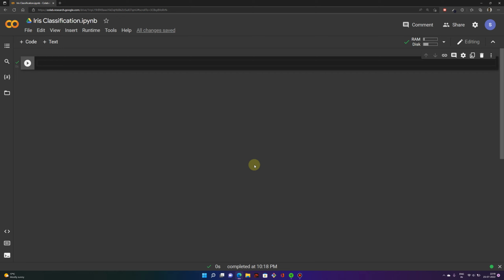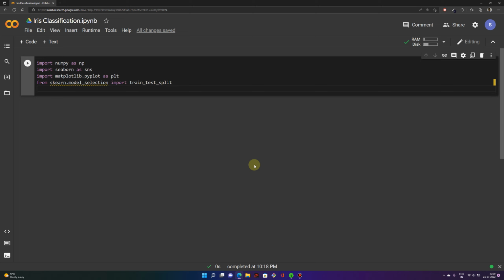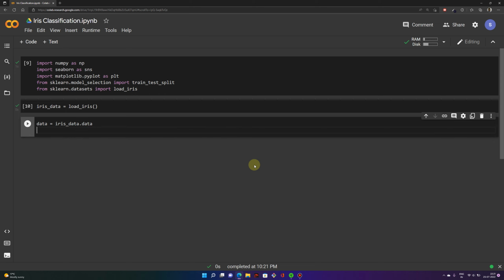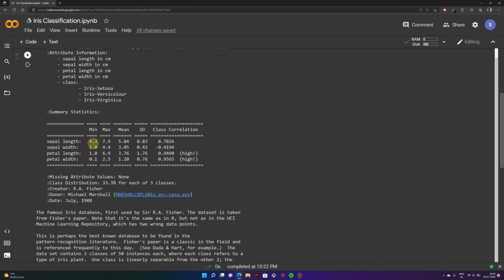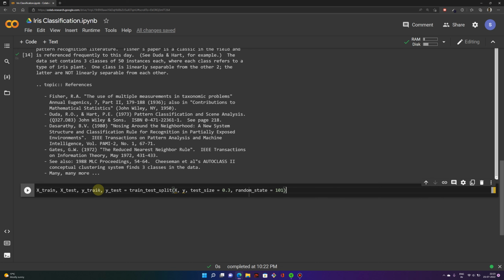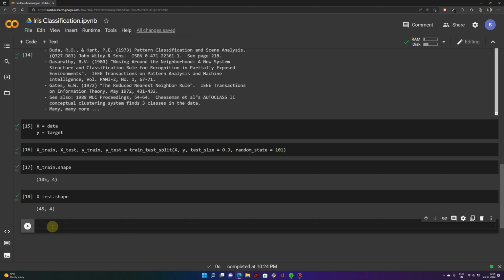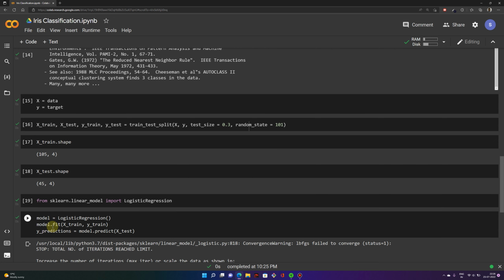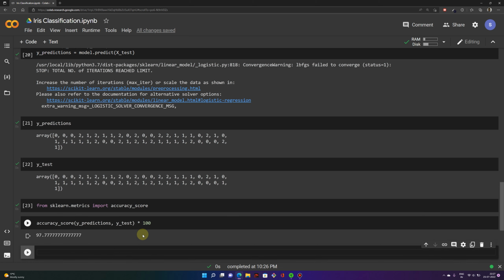IRIS Classification With Machine Learning Live Tutorial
Predict the various classes in IRIS with the help of machine learning and data science. In the video, I explain about the overall steps in machine learning from loading the data, importing libraries, training models and applying machine learning predictions on the test data. Finally, we evaluate the performance of the models on the test data to see how well they perform.

 Below are some of the ways at which we can connect. Thanks.

Feel free to provide your ideas or feedback so that we can together build a strong data science and machine learning (artificial intelligence) community.